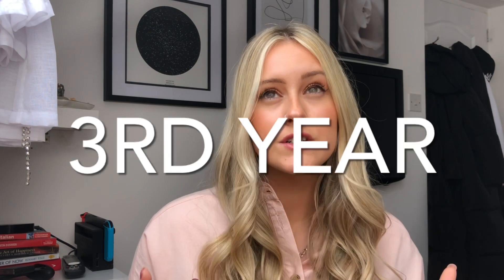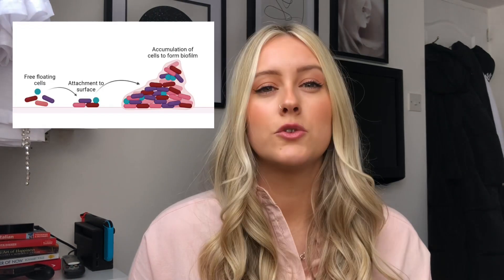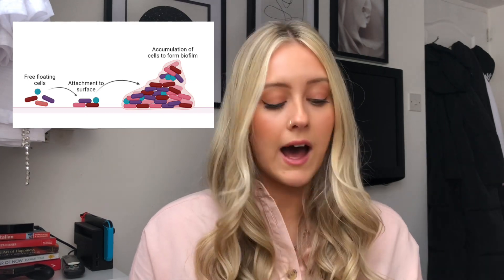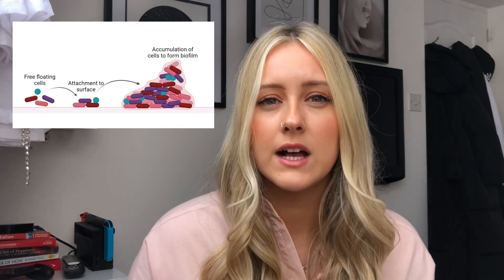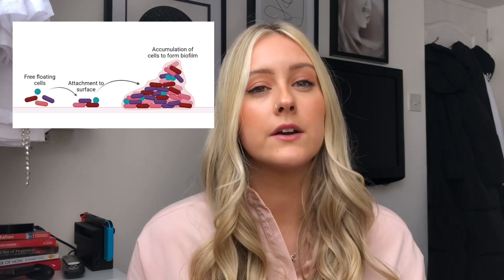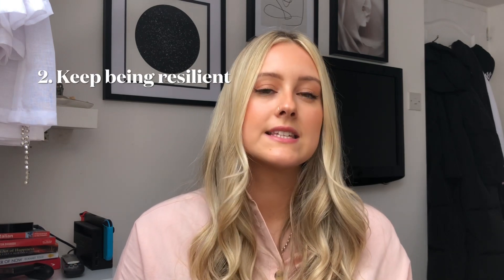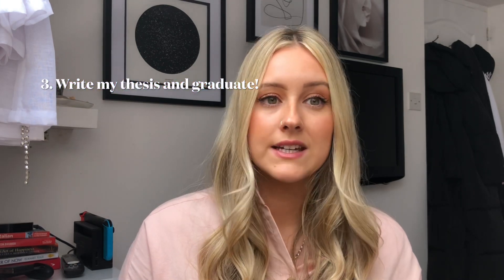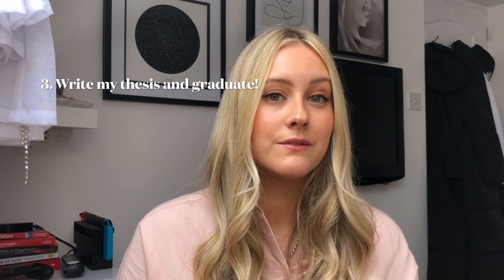The beginning of my final year | Life of a chemistry PhD student | My PhD and Me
Hello!

I can’t believe that I am now in my FINAL YEAR of my PhD!

In this video I’m reflecting on how I feel my 2nd year went, what I’ve achieved so far, how I coped with the pandemic and my goals moving forwards into my 3rd year of my studies.